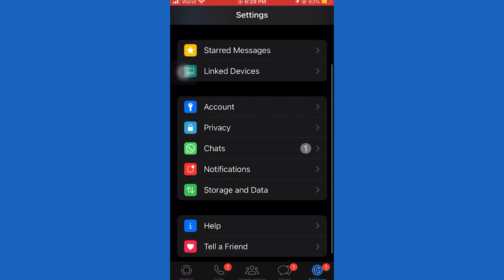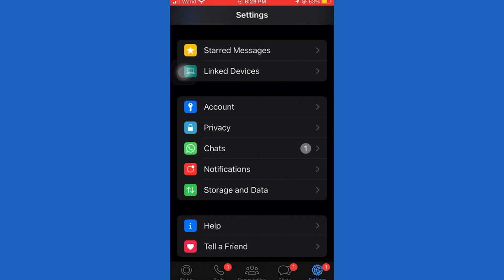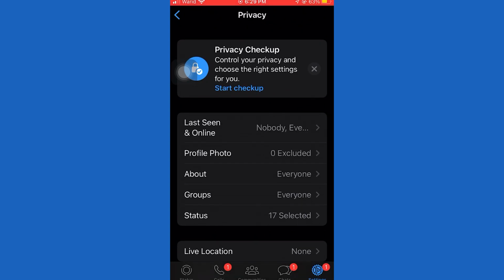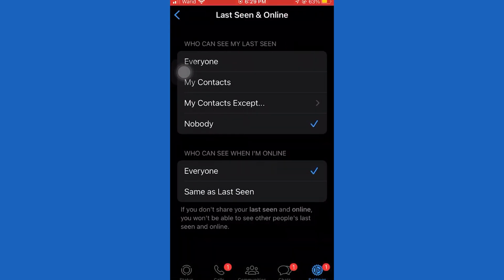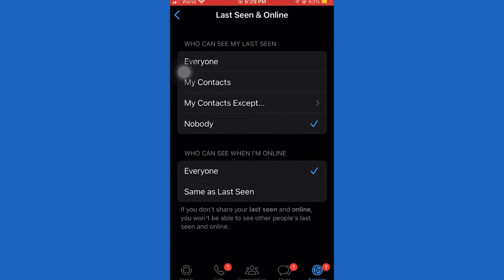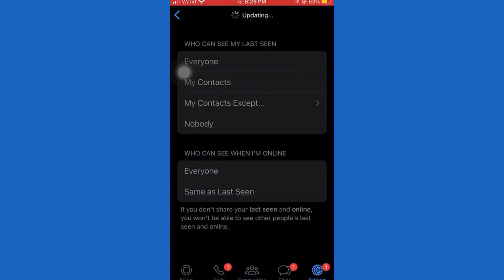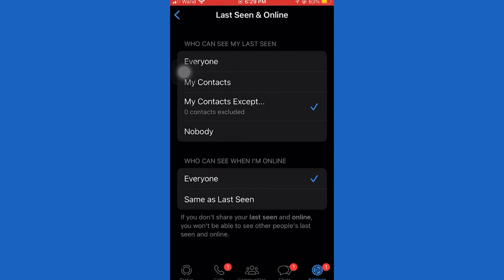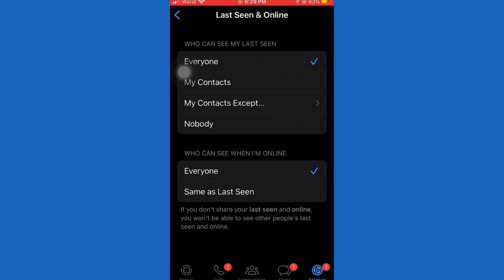How to Hide Last Seen on WhatsApp For Selected Person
How to Hide WhatsApp online status | how to hide whatsapp last seen status | how to hide last seen on whatsapp iphone | how to hide last seen on whatsapp android

Did you know that you can hide last seen on whatsapp for selected contacts only without blocking them? This video tutorial walks you through the step by step process on how to hide your whatsapp online status for specific person only. For this, open your whatsapp. Go to accounts page under the settings option. Here, click on last seen and select my contacts. Now, delete the number of the person you want to hide your last seen with from your phone contacts.

Remember, if you don't share your last seen, you won't be able to see other people's last seen.